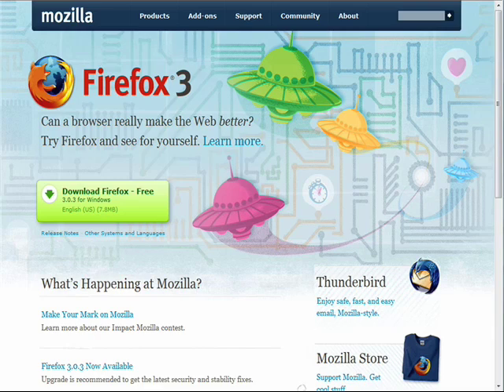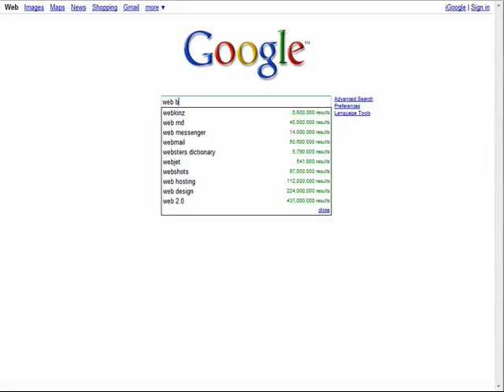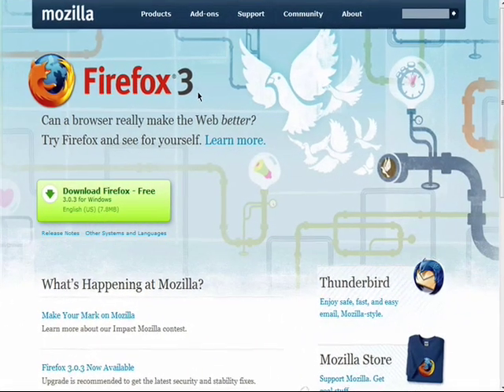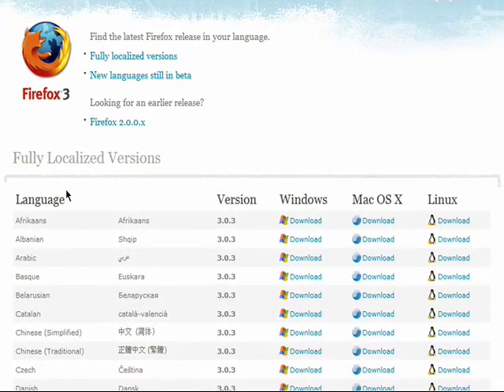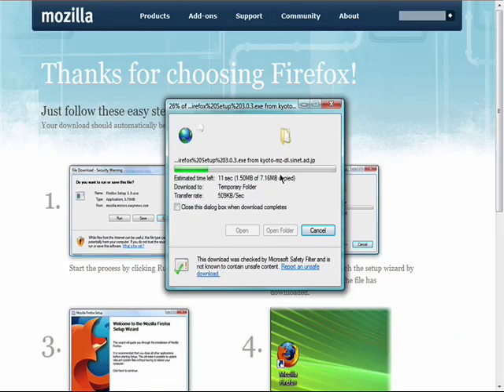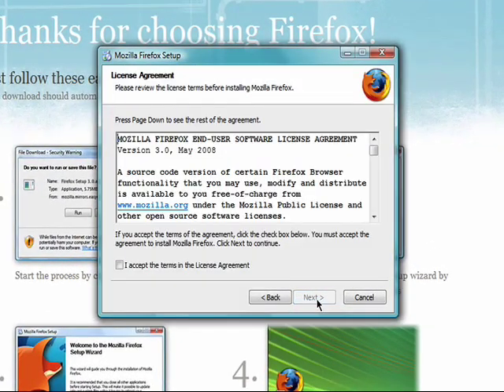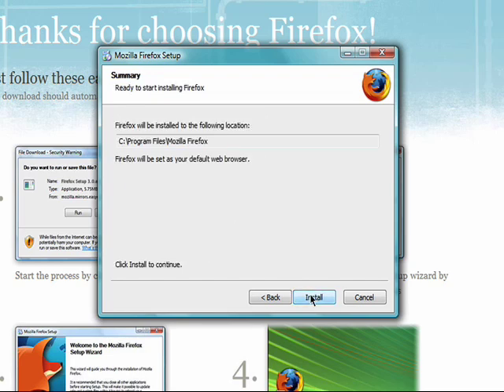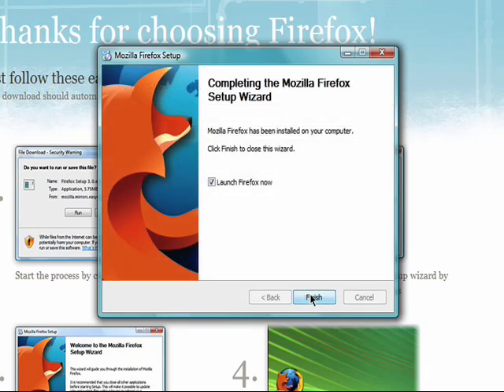Getting started with Firefox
Firefox has over 15 percent of the browser share. and it's the most secure browser available. A Internet tutorial by butterscotch.com.